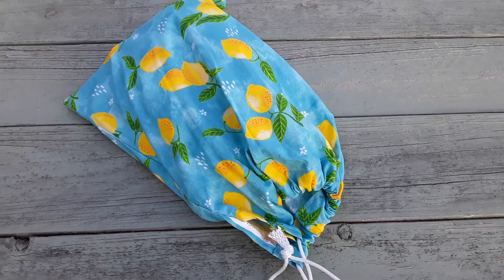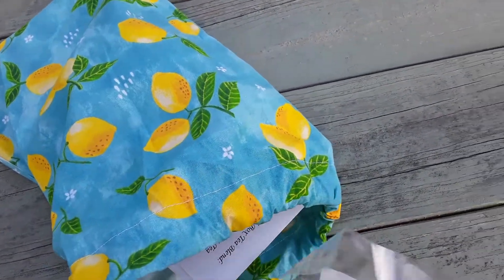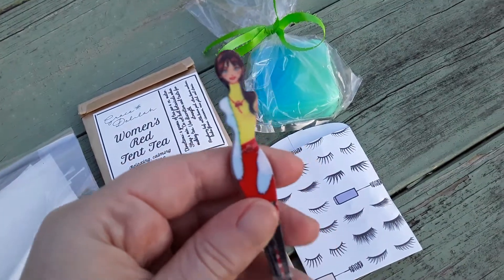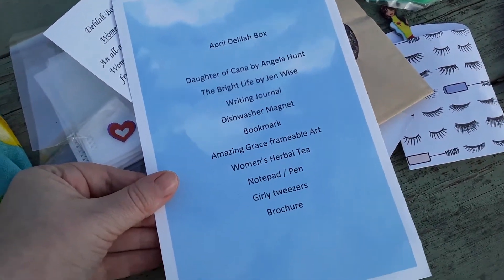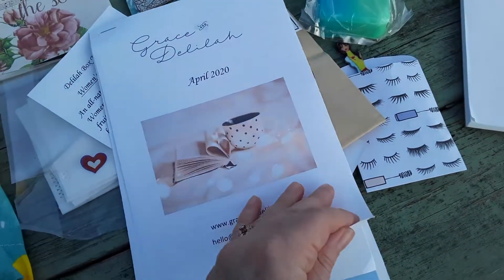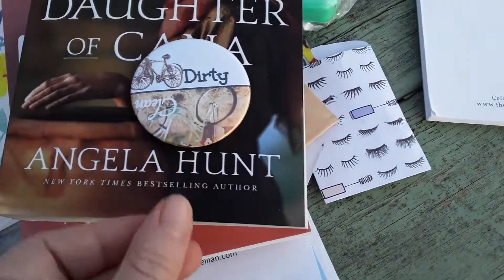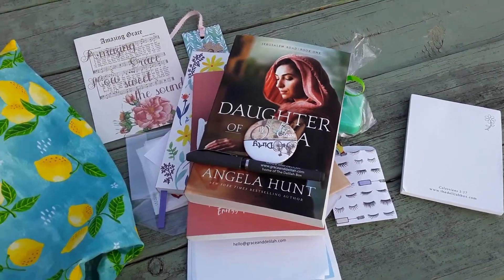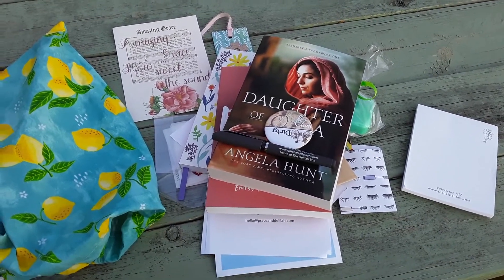The Delilah Box April 2020 Unboxing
In this video I unbox my April 2020 box from The Delilah Box. The Delilah Box is a biblical fiction subscription box that comes with 2-3 biblical fiction books each month, a devotion guide and little extras like tea, bath salts and candy.